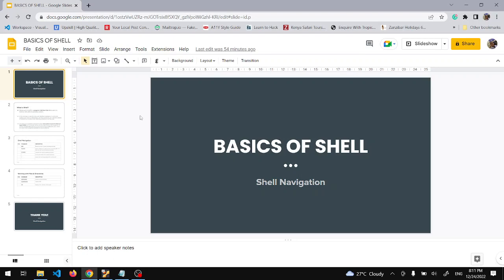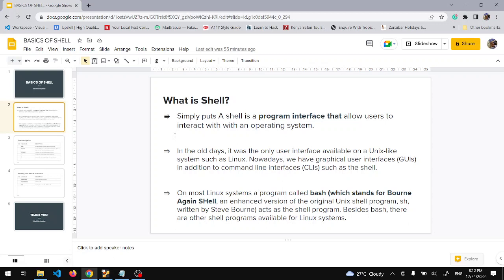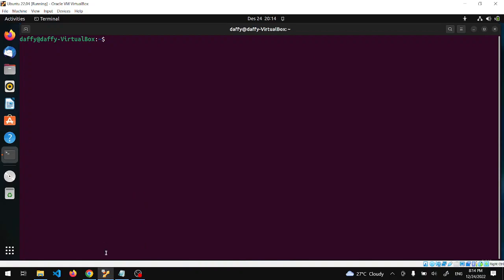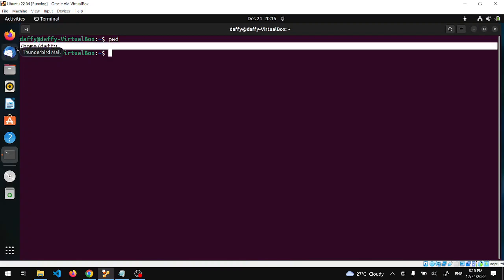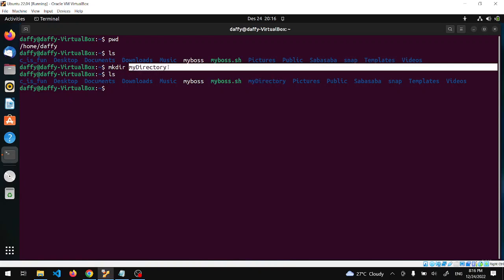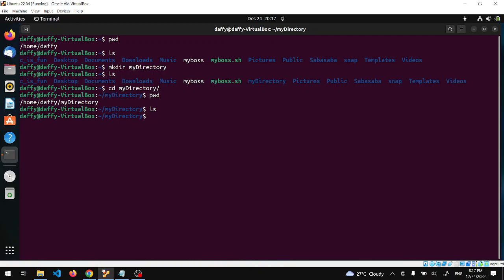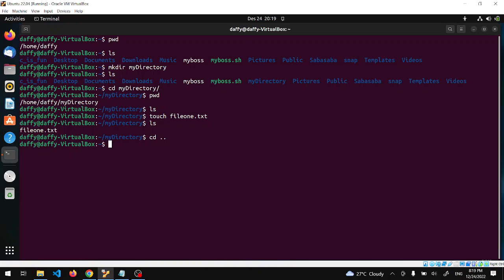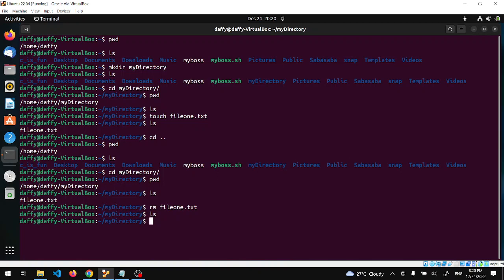Alx Shell, navigation | Get Started with BASH - Unix System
Basic things you need to know to get started with Shell Navigation. This video demonstrate basic commands which will allow a user to navigate the shell on Unix System.